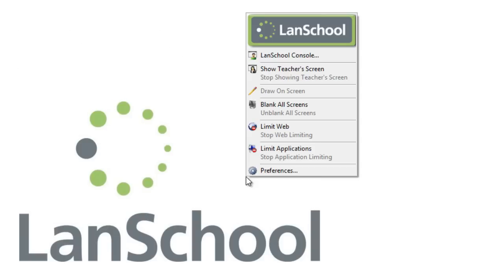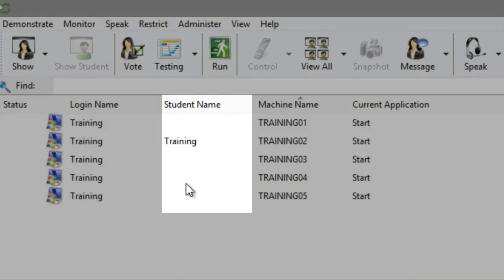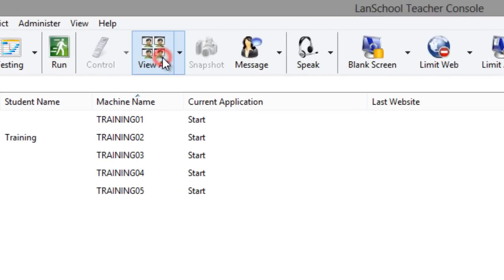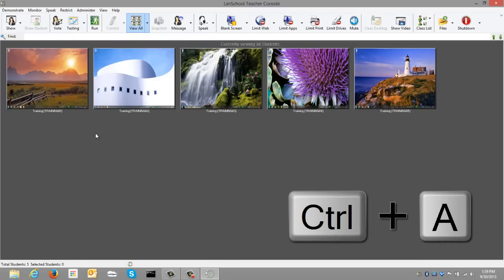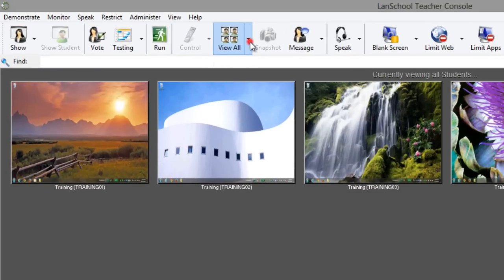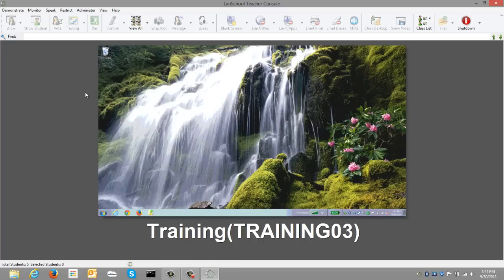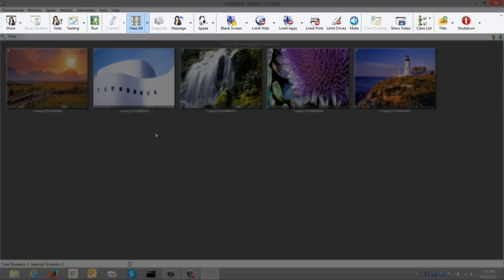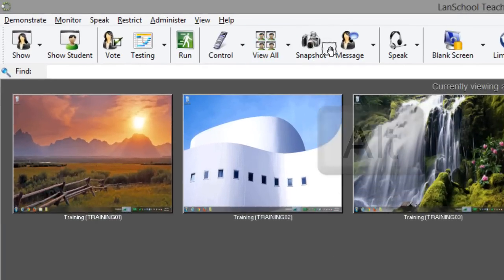LanSchool Tutorial - Navigating the Teacher Console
This tutorial will serve as an introduction to the LanSchool Teacher Console and will cover navigating the various options, toolbars, and shortcut menus.

For more tutorials like this and other methods of support, please visit our